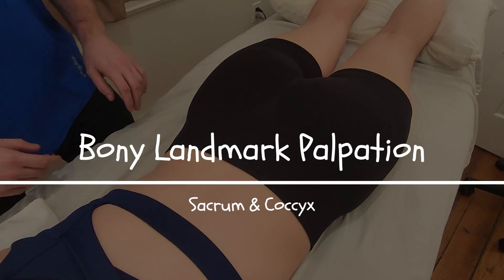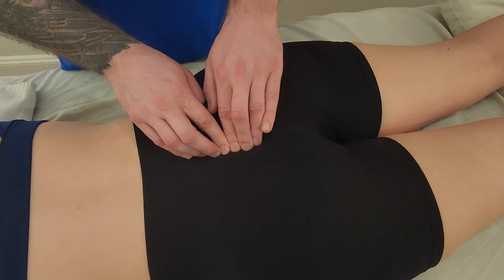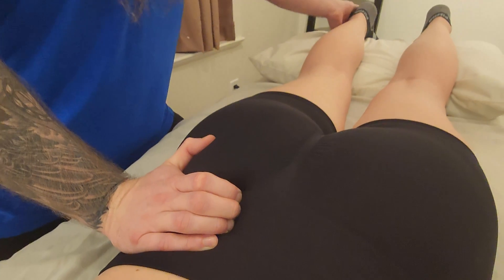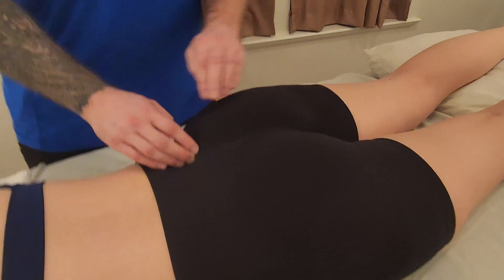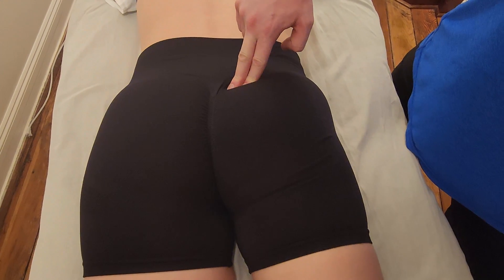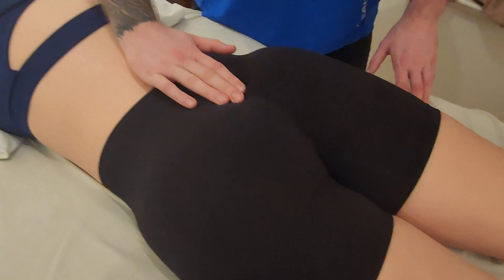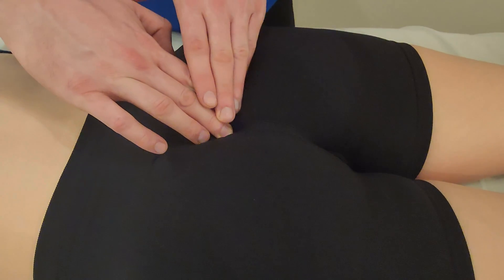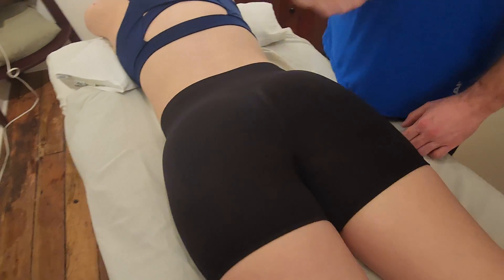Sacrum & Coccyx Palpation - Everything You Need To Know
👋 Welcome to today’s video where we will delve deep into the art of sacrum and coccyx palpation. Whether you are a massage therapy student, a practicing therapist, or simply interested in understanding more about human anatomy, this video is crafted to provide you with everything you need to know.

📚 What you will learn:

Anatomy Review: A quick overview of the sacral and coccygeal regions, highlighting their anatomical significance and common issues associated with these areas.
Palpation Techniques: Step-by-step guide on how to properly palpate the sacrum and coccyx, including hand positioning, pressure application, and patient positioning.
Common Pathologies: Discussion on common sacral and coccygeal conditions, how palpation can help identify these issues, and the implications for treatment.
Safety Tips: Important considerations to ensure palpation is performed safely and effectively without causing discomfort or injury to your patient.
👥 Who should watch: This video is ideal for massage therapy students and professionals who wish to enhance their skills and understanding of sacral and coccygeal palpation. It’s also great for anyone interested in a deeper appreciation of human anatomy related to these areas.

💬 Join the Conversation: Have any questions or insights about sacrum and coccyx palpation? We love hearing from our viewers and your input makes our community stronger.